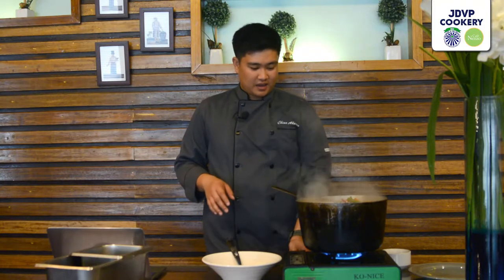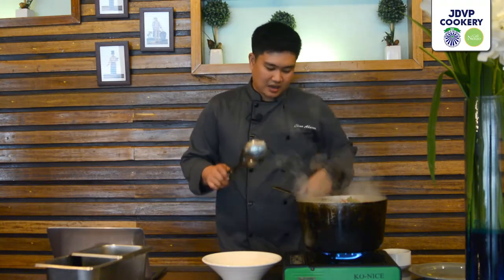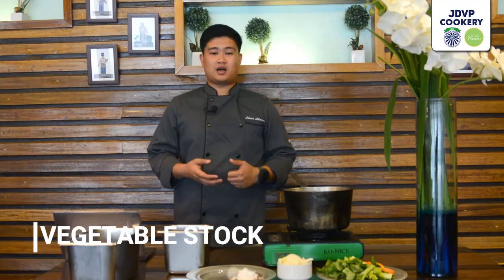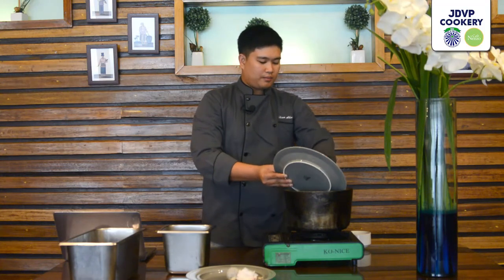jdvp 6 stocks